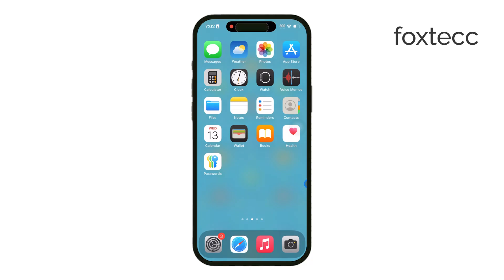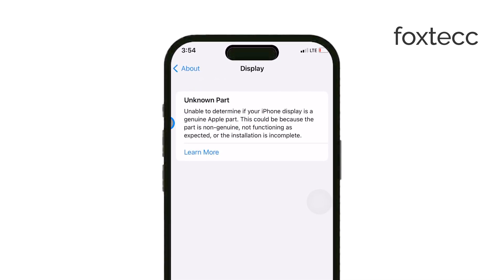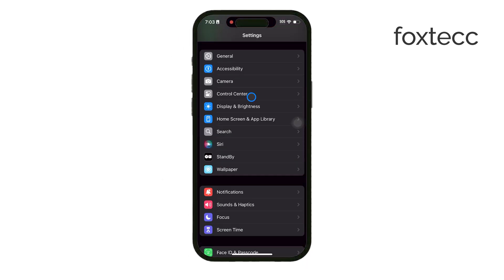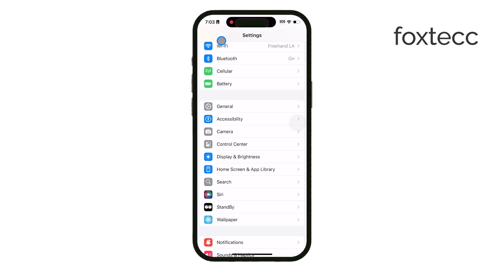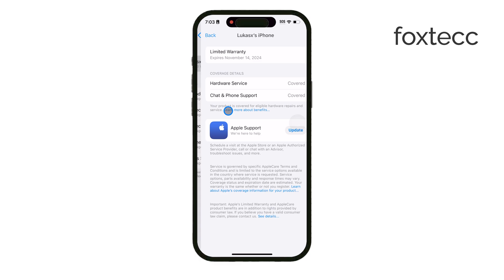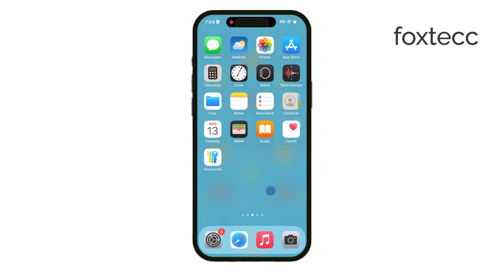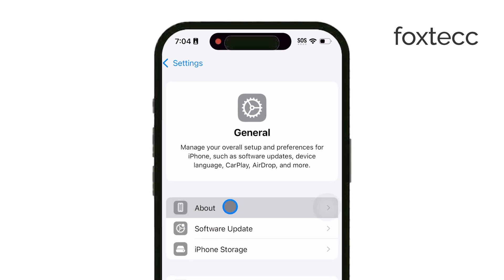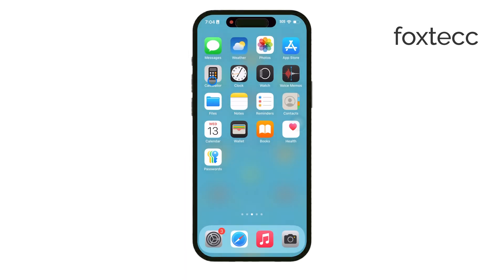How to Fix iPhone Showing Display Part Not Recognized (tutorial)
If your iPhone is showing the “Display Not Recognized” error, this video is here to help you fix it. We’ll go through troubleshooting steps to resolve the issue and get your display working properly again. From checking your connections to adjusting settings, these tips cover all you need to know to fix this frustrating error on your iPhone. Perfect for anyone experiencing display issues and looking for a quick solution.